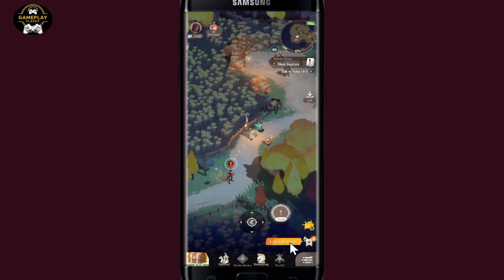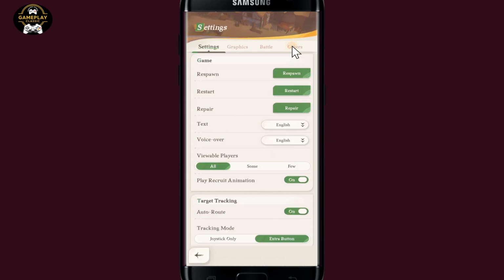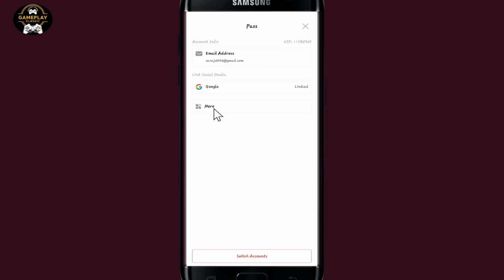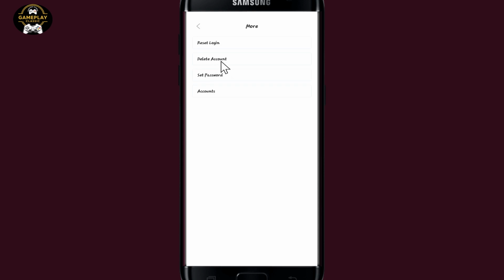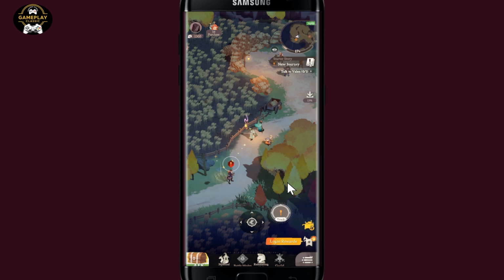How to Delete Your Account on AFK Journey? Step-by-Step Guide to Remove Your Account on AFK Journey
In this video, I’ll guide you through the steps to delete your account on AFK Journey. Whether you’re looking to start fresh or no longer want to play, I’ll show you the exact process for account deletion. Follow along for a smooth and quick account removal.